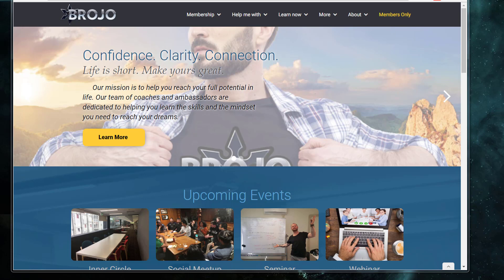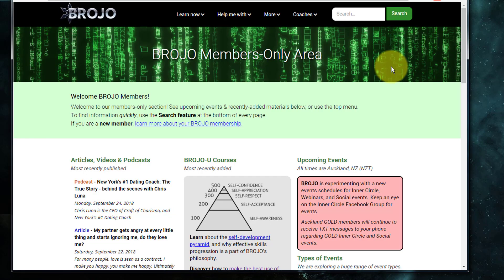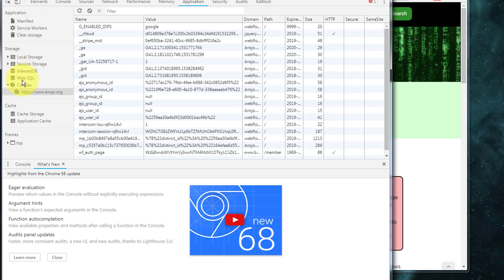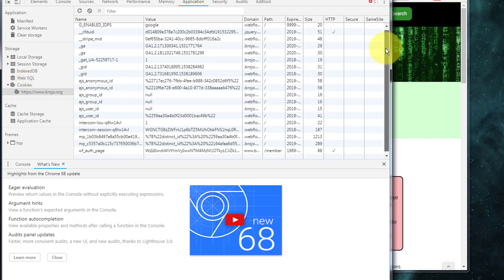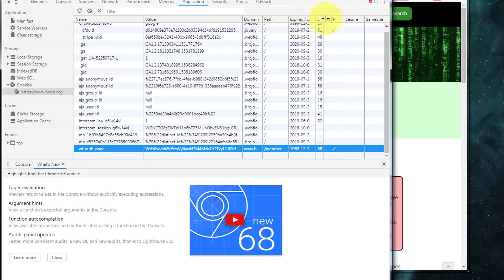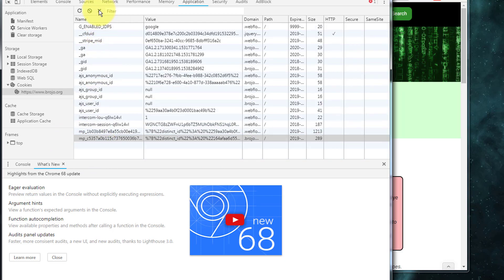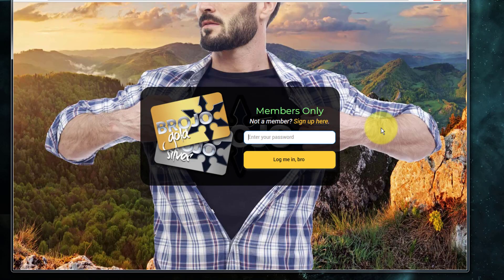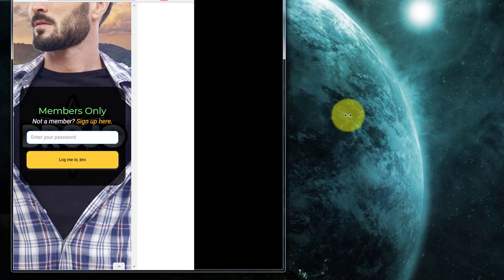WebFlow - How to Force Browser Logout out of a password-protected Folder or Page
As a designer, sometimes you need to be able to see and test your website's password-entry pages. Here's how to force your browser to log out so you can do that.